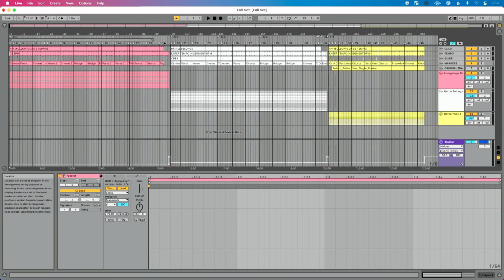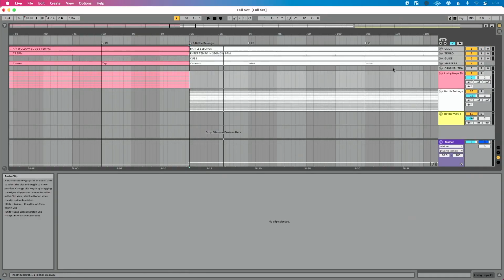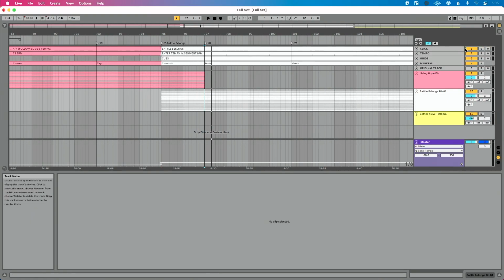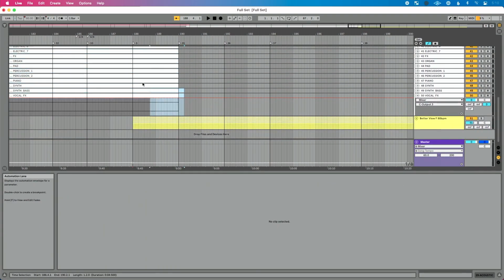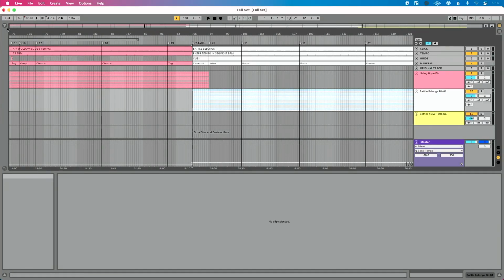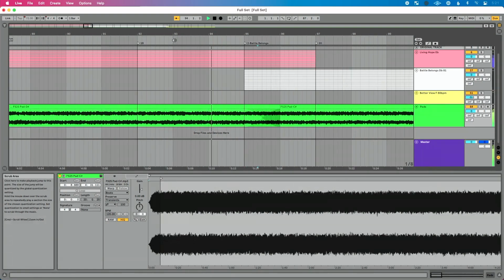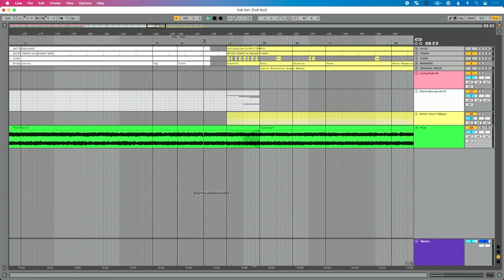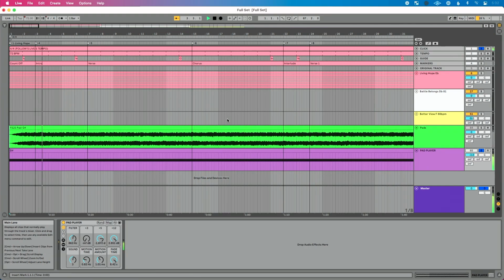Building a Worship Set pt. 2: Focus on Transitions/Adding Drone Pads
In part 2 of this 5-part series, I'm continuing the discussion on how to build a worship set of multiple songs in Ableton Live. In this video, we're discussing how to create great transitions in Ableton Live and how to add drone pads into our set.

In addition, I show you how to use my Pad Player instrument in your set for even better transitions.

3) Use your template to build a set of your formatted songs